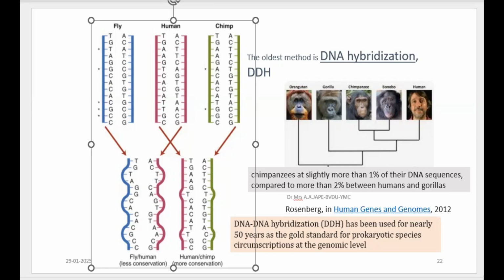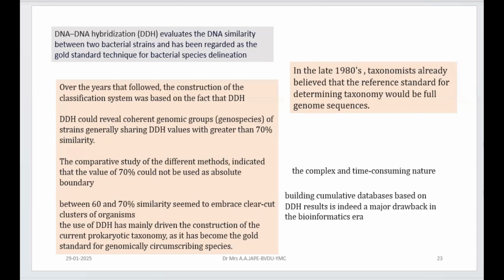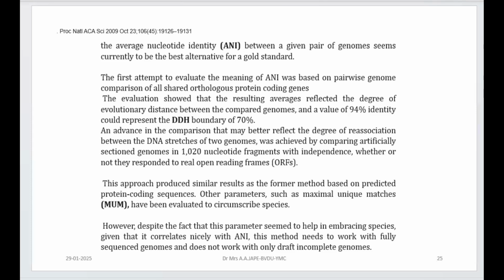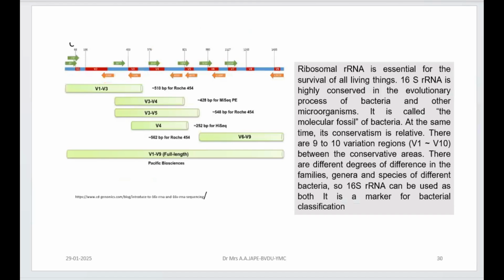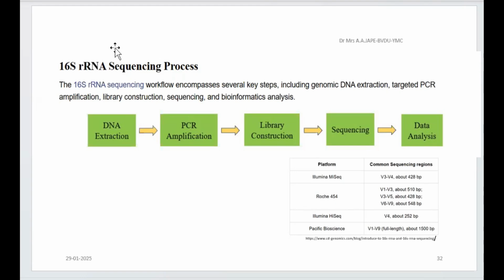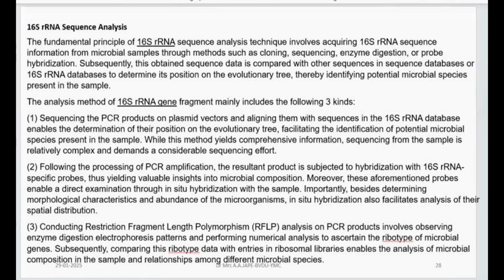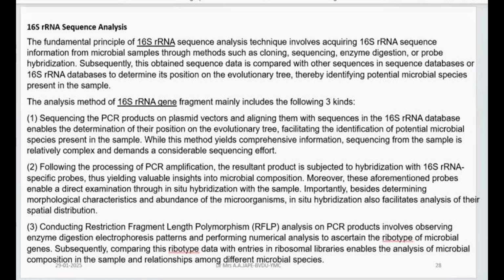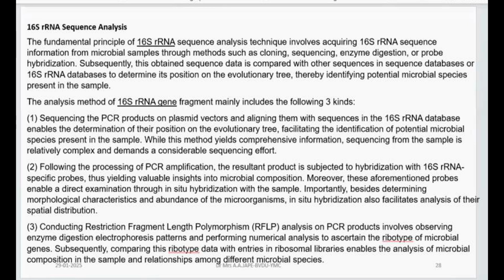Polyphasic Taxonomy DDH Gold std. 16SrRNA Sequencing